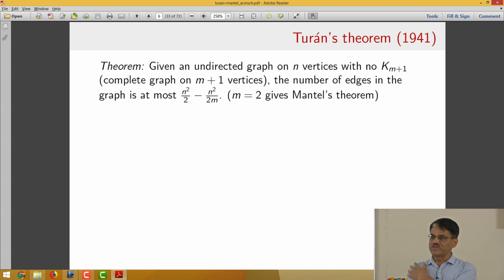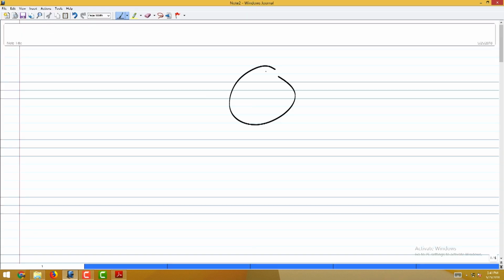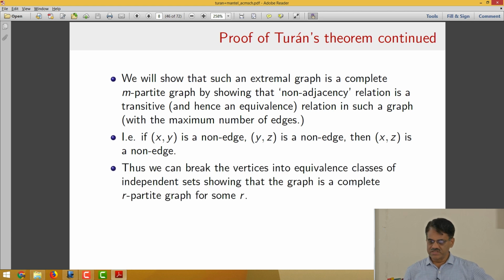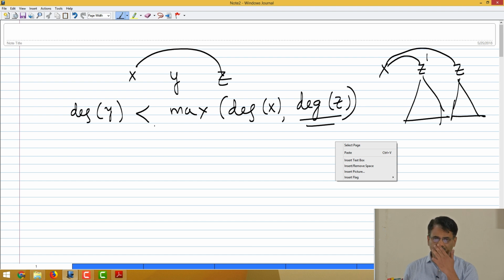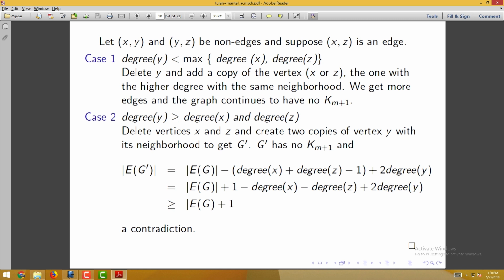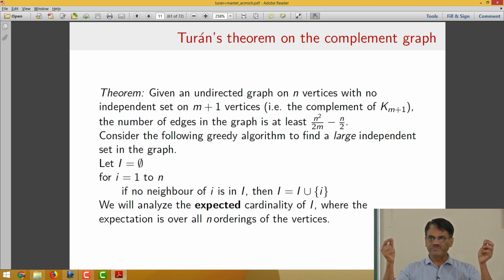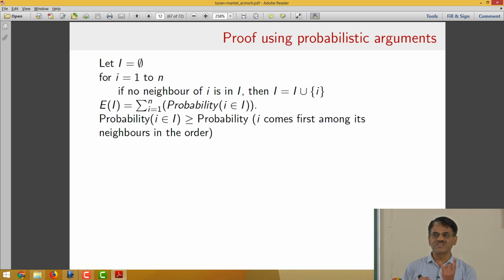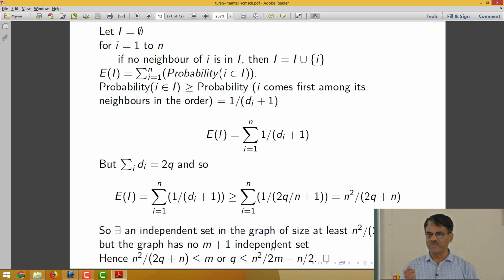Lec12 - Turanâ€™s and Madrurâ€™s theorem - Part 2